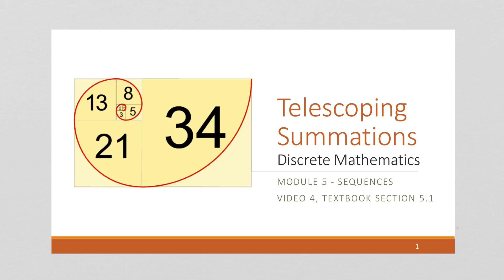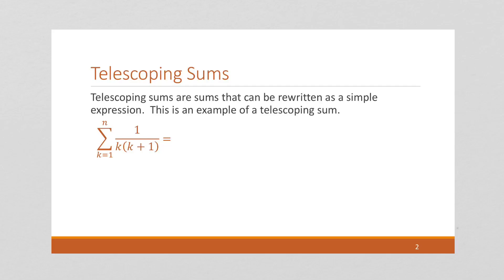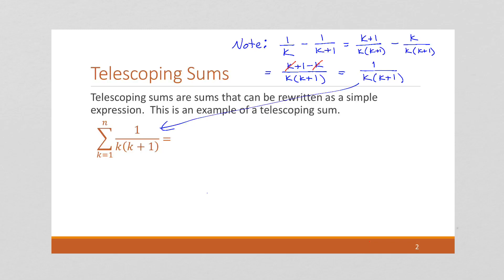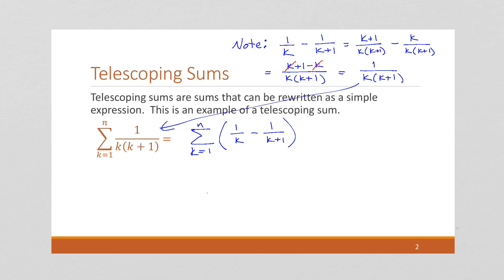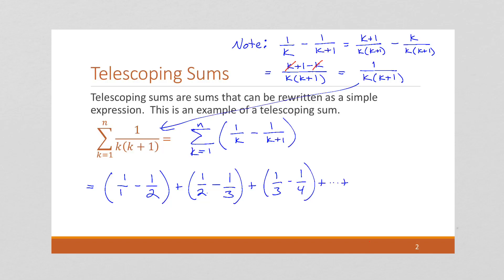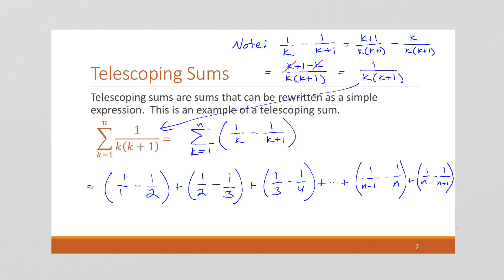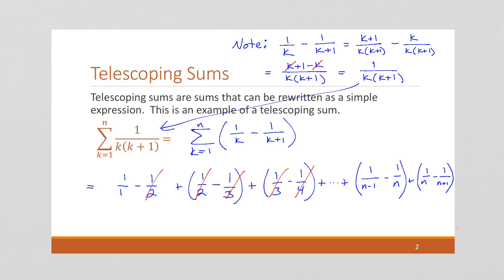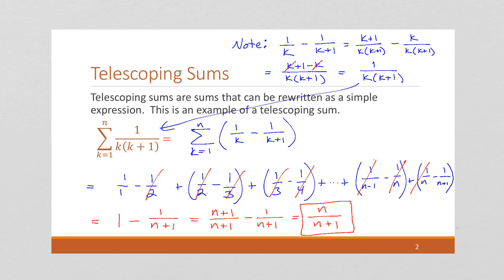M5 V4 Telescoping Summations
Discrete Mathematics
Module 5 - Sequences
Video 4 - Telescoping Summations